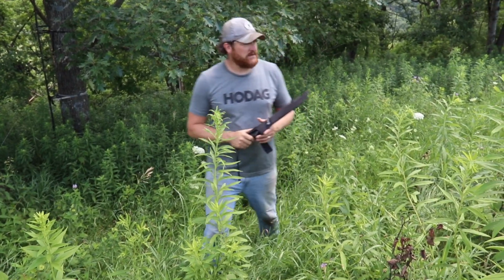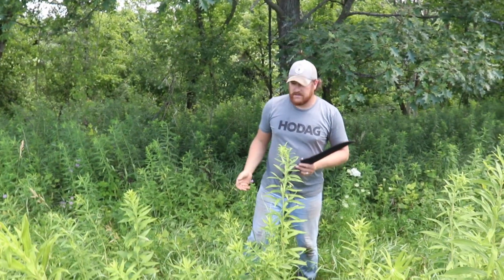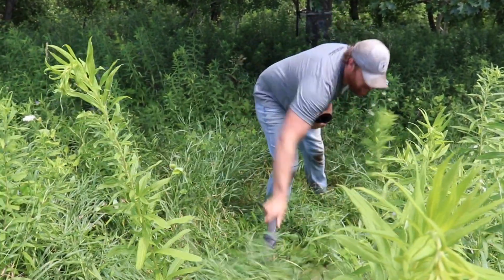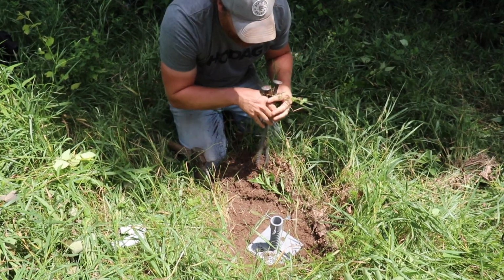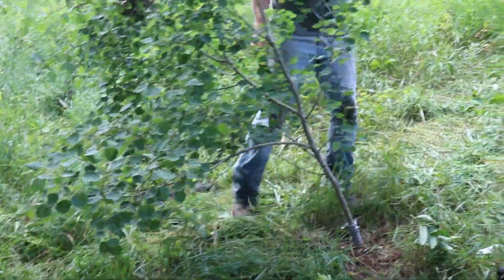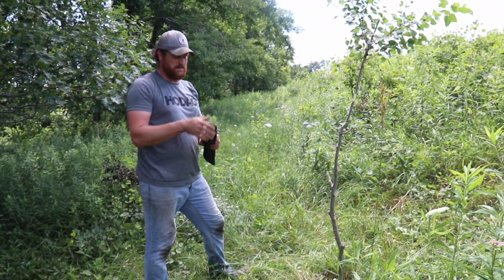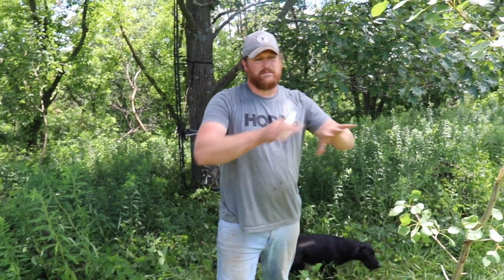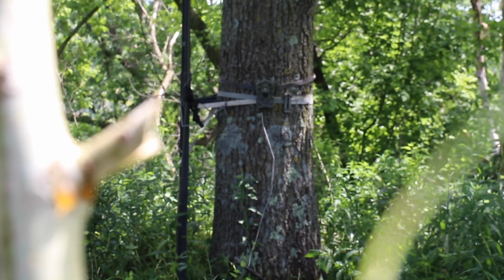Full Licking Stick Setup "Oak Tree"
In this video we show you a full setup at a spot we call the "Oak Tree Setup". This video will give you a look at how, why, and where we use our Hodag Licking Sticks as a tool to Inventory, Pattern, and Hunt our deer!